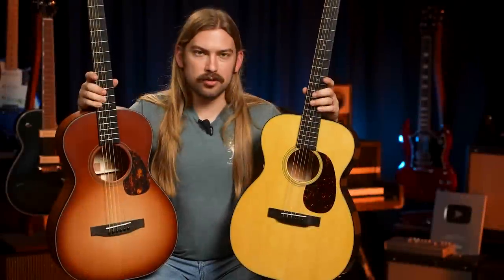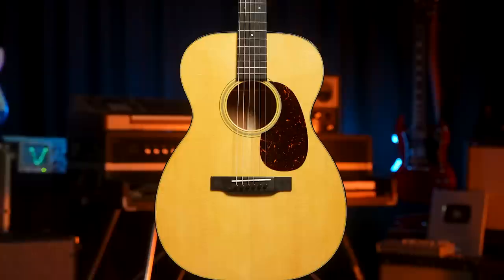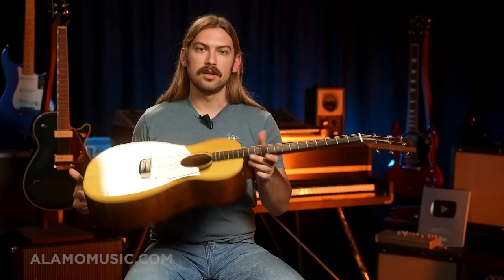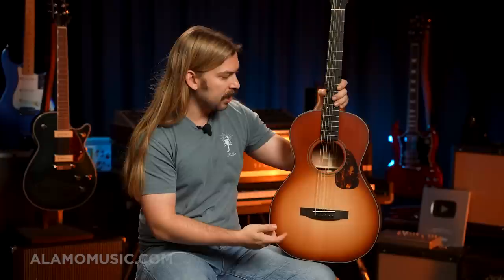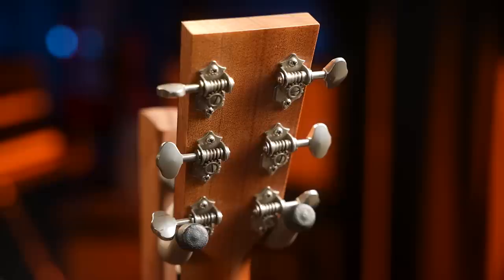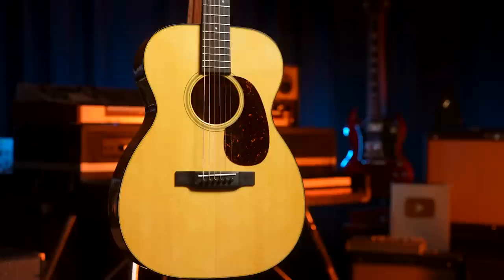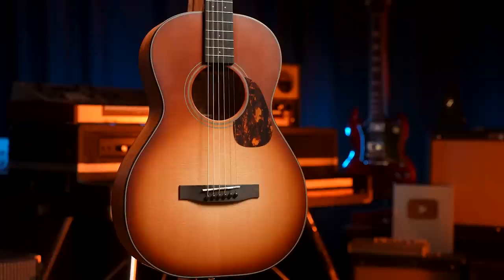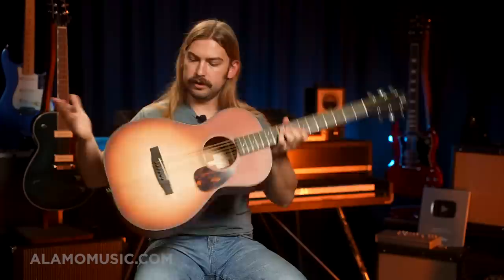The Sweet Spot! Martin vs Furch Small Body Acoustic Guitars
Today Cooper Greenberg compares two beautiful small-body acoustic guitars: the Martin 00-18 and Furch's Vintage 1 OOM. We explore the unique features of each guitar, including their tone, playability, and construction. By the end of the video, you'll have a better understanding of which guitar might be the "sweet spot" for your playing style and preferences. Join us on this musical journey as we put these two guitars to the test!

0:00 Intro
0:40 Specs
7:14 Martin 00-18 Demo
8:52 Furch Vintage 1 OOM Demo
10:20 Final Thoughts